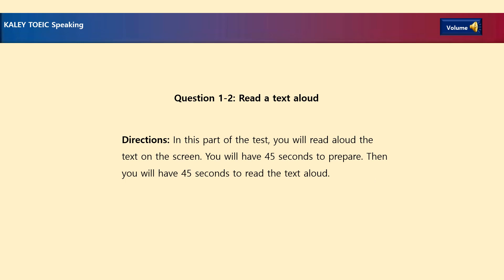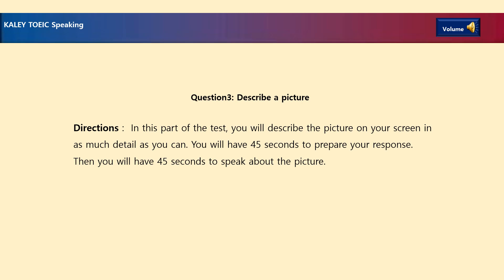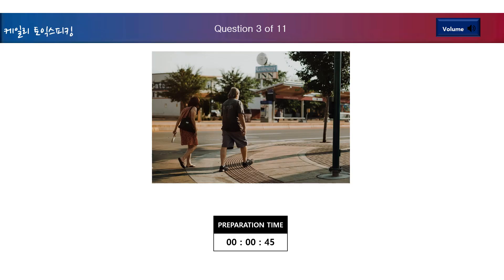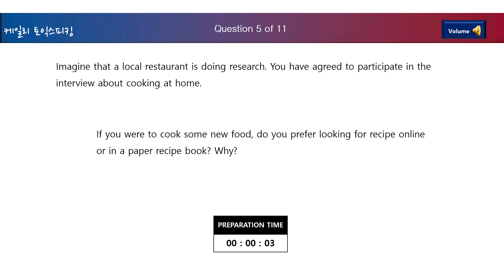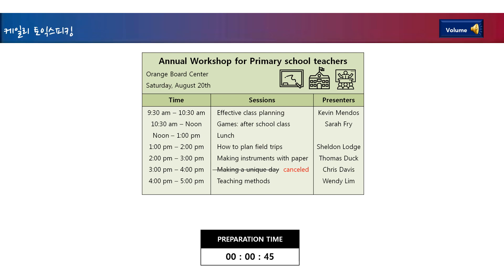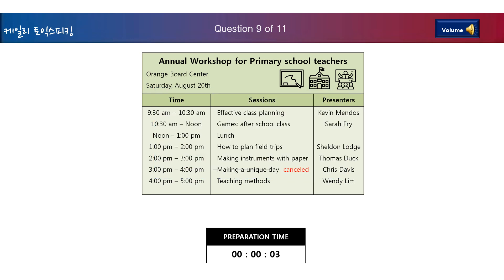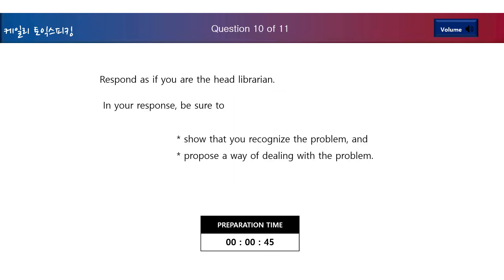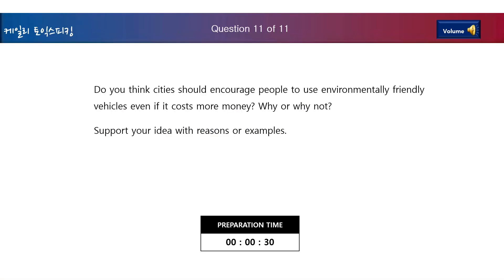[토익스피킹 신유형 모의고사] 케일리토익스피킹 2020년 최신 모의고사! (모범답변 제공)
토익스피킹 2020년 새로 바뀐 신유형 모의고사

질문은 언제든지 댓글로 환영합니다!

kaley_toeicspeaking

**케일리토스 카톡 - ID: TOS15

이전 모의고사 리플레이

좋아요,구독을 누른 후 댓글에 모범답변을 요청하면 일괄적으로 보내드립니다.
많은 관심 부탁드려요!